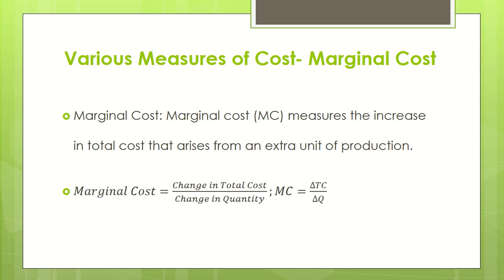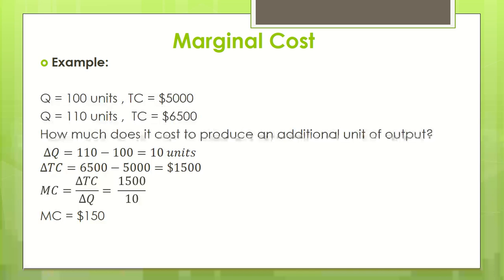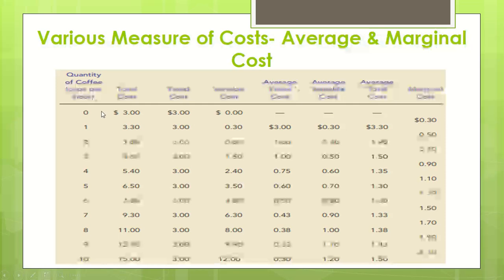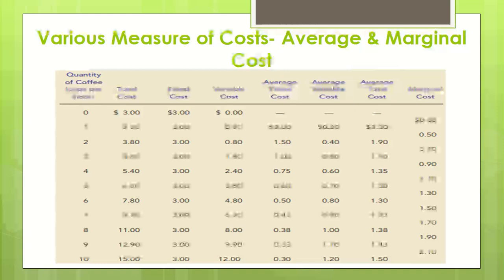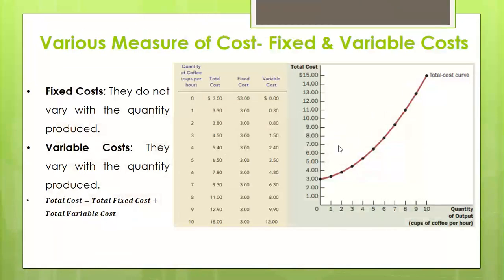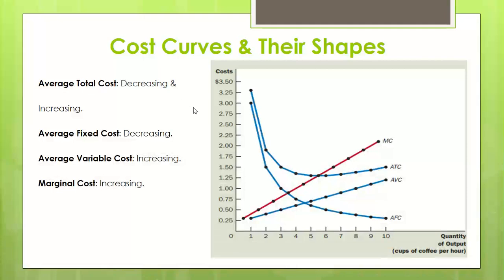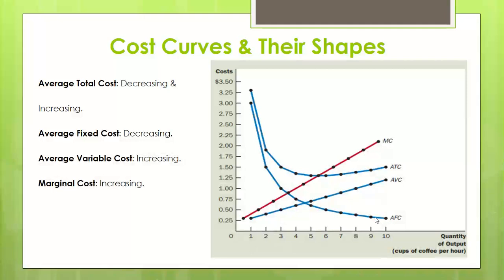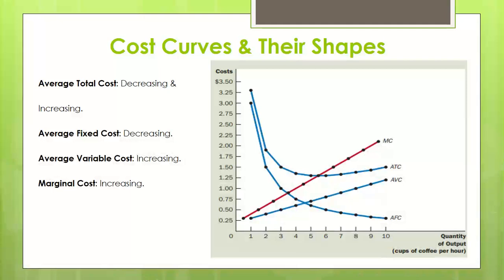ECO 400 Business Economics Lecture 2 Part 2